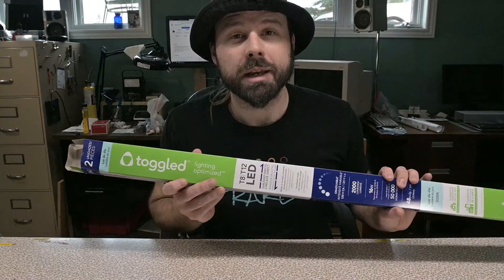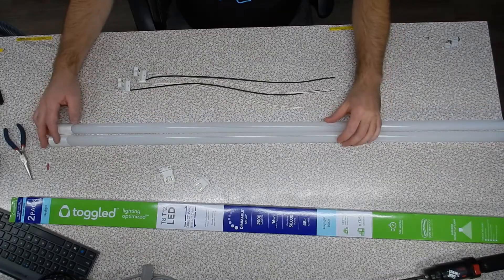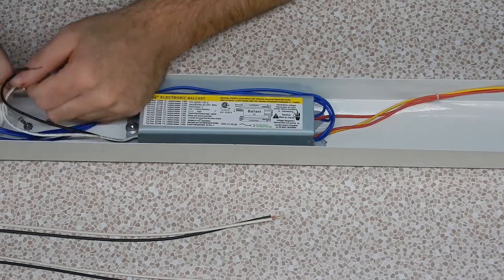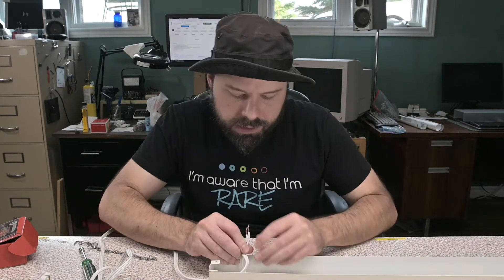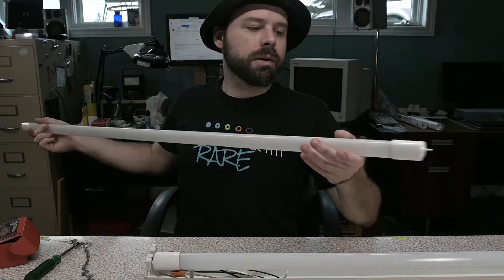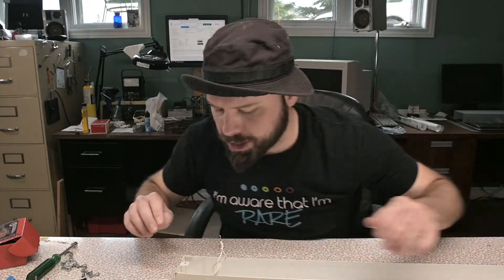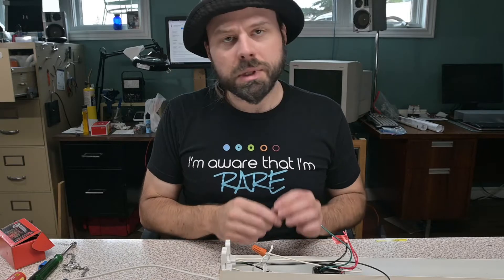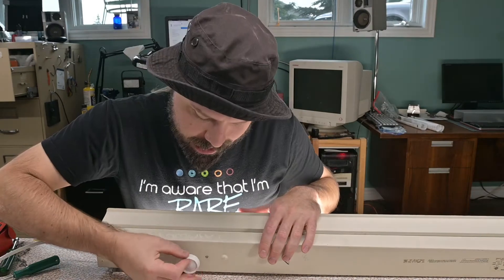Toggled Direct Wired LED Conversion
Convert T8 and T12 Fluorescent Light fixtures to LED with this excellent kit.
Energy Efficient and Dimmable !

Toggled 16W Daylight (5000K) 48-inch T8/T12 Dimmable Linear LED Tube Light Bulb (2-Pack)